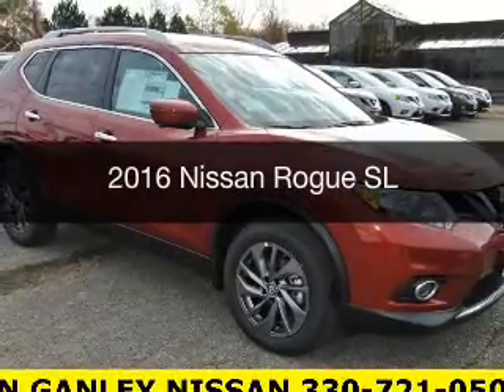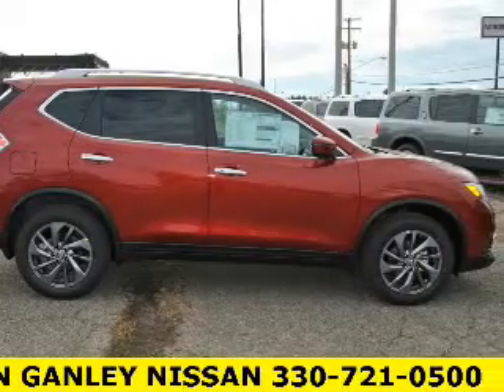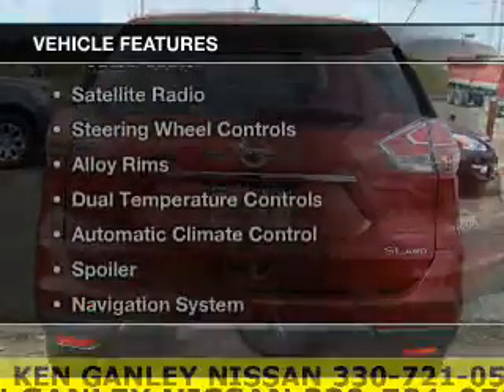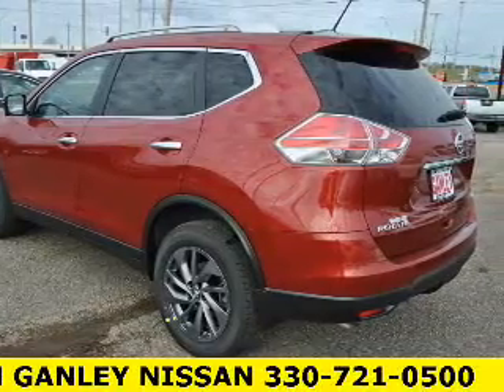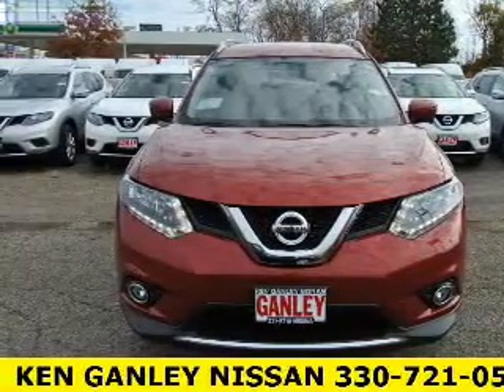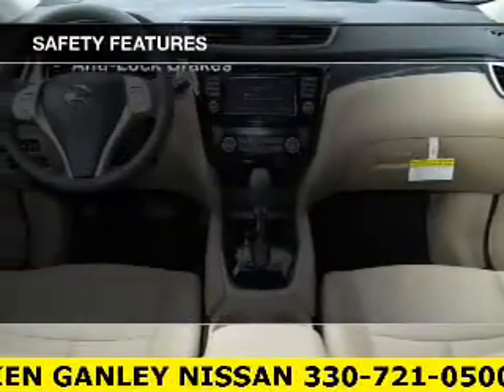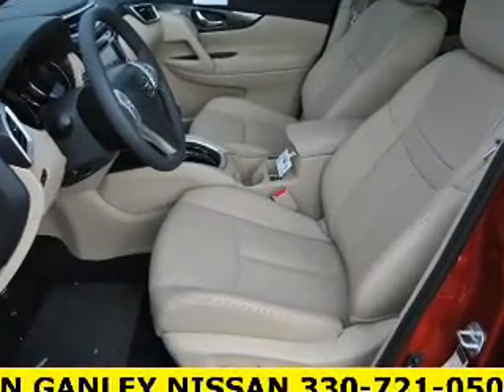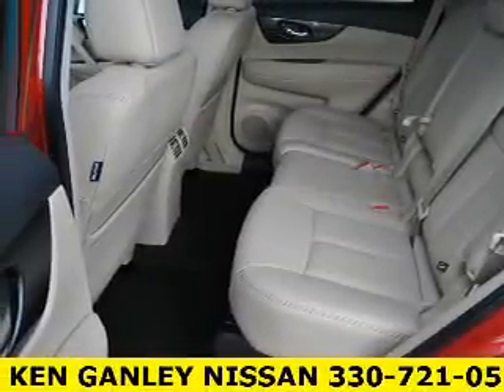2016 Nissan Rogue - MEDINA OH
Year: 2016
Make: Nissan
Model: Rogue
Trim: SL
Engine: 2.5 L, 4 cylinder
Transmission:
Color: Red
Mileage: 3
Address:
5180 MONTVILLE DR